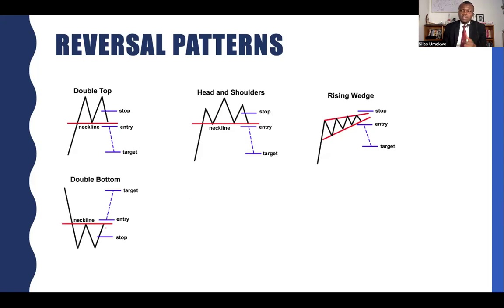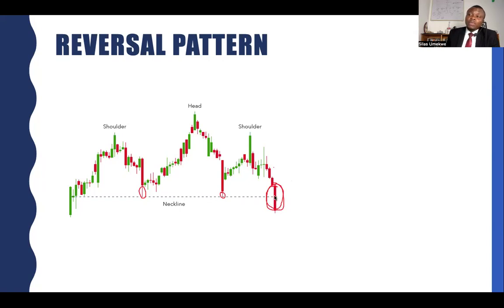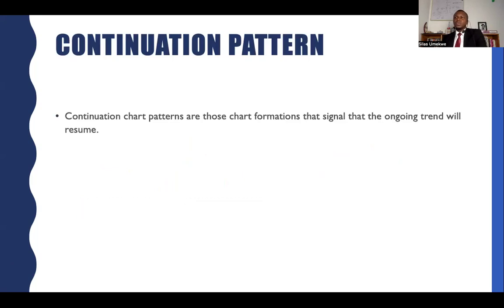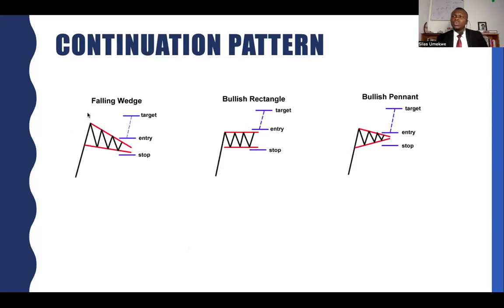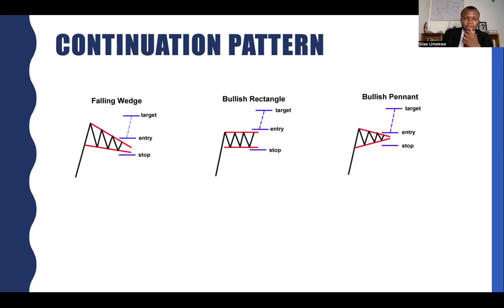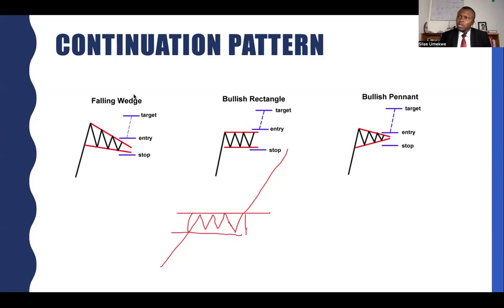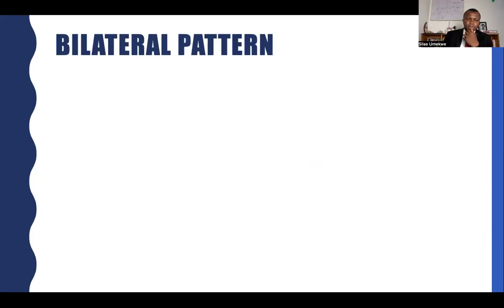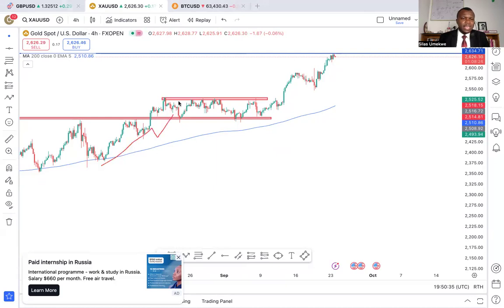Free Forex Mentorship Week 4 Part 2